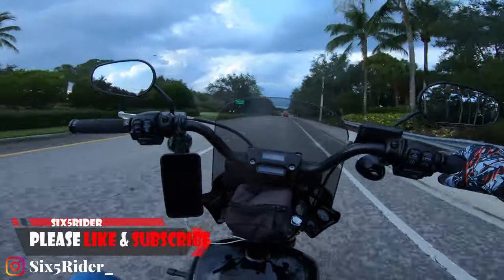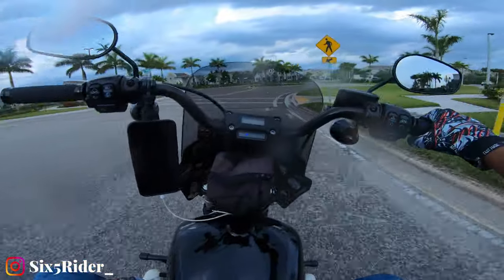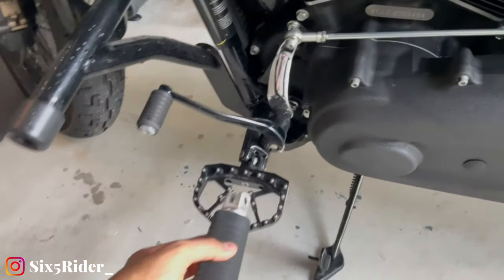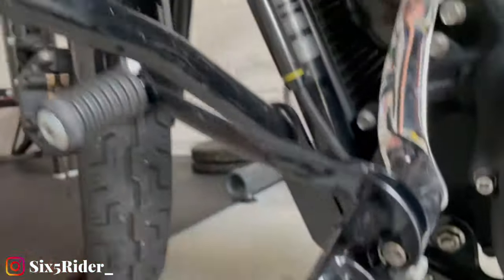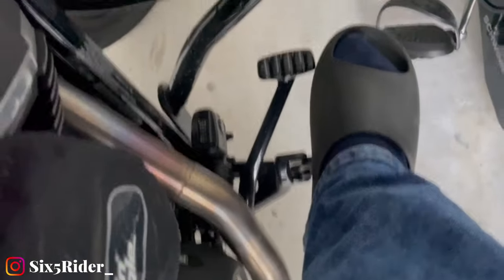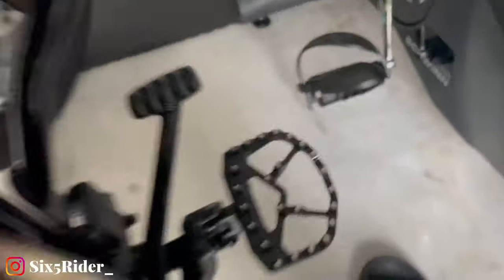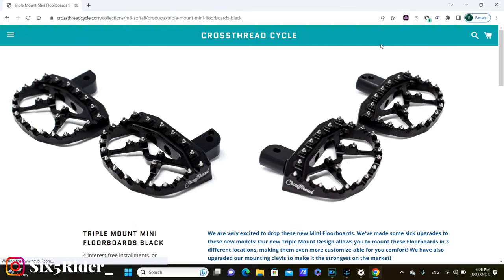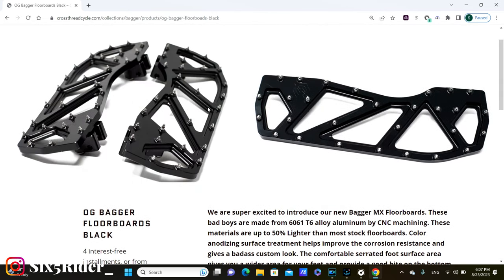Crossthread Cycle Mini Floorboards - Long Term Review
What's going on YouTube? Six5Rider here, coming back to you with another motovlog.

In this video, I review the CrossthreadCycle Mini Floorboards I have installed on my 2020 Harley Davidson Softail Street Bob.

As a beginner Moto-Vlogger, I value and welcome your feedback on ways I can improve to bring you better content.